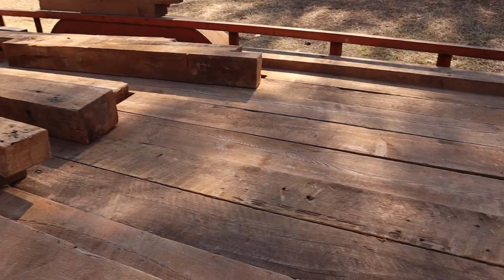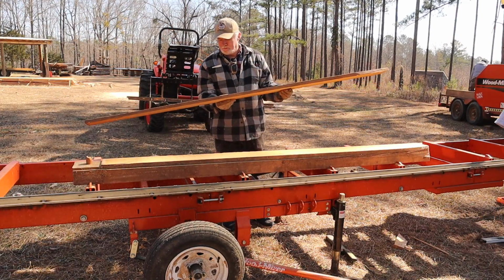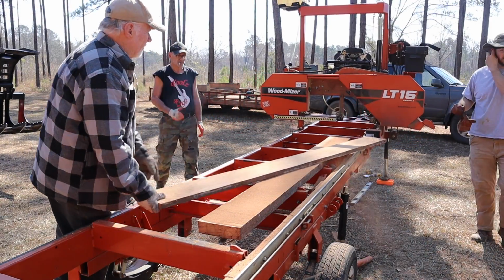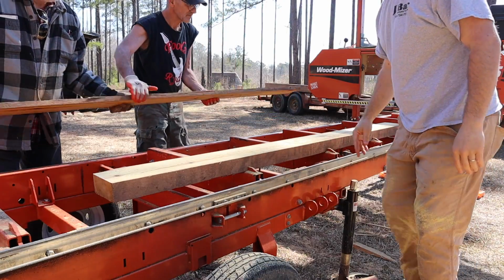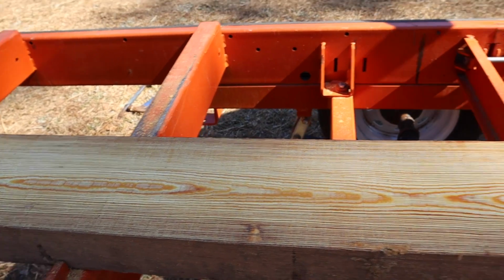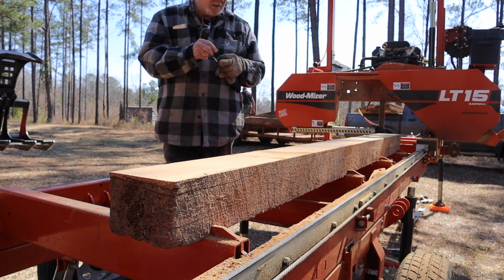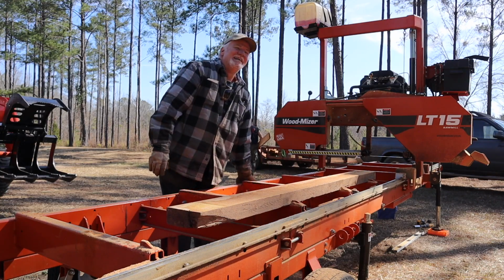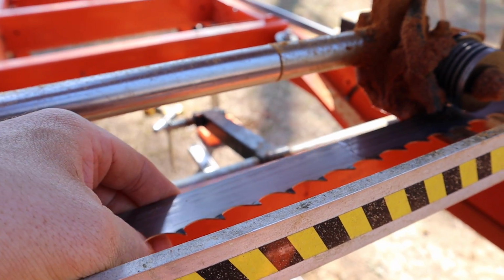Stunning Lumber from 150 Year Old Beams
Milling 150 year old pine beams that were used as floor joists.